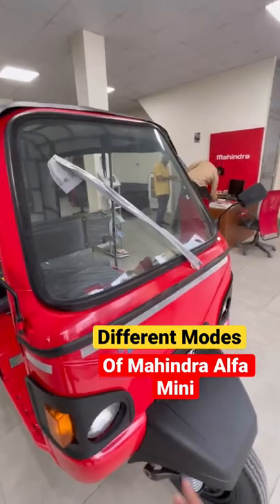Different Modes Of മഹീന്ദ്ര ആൽഫ മിനി🛺